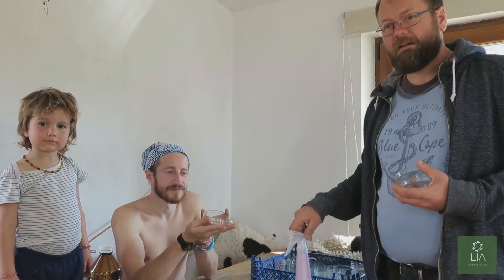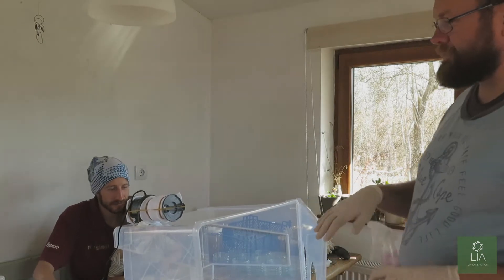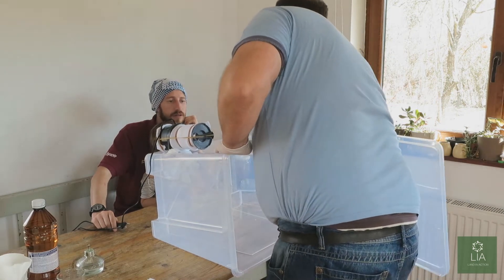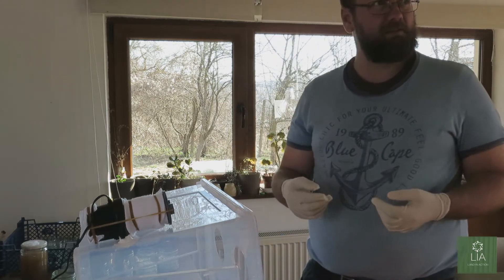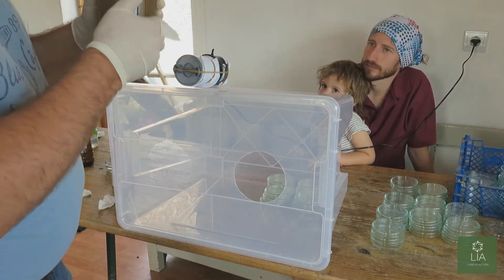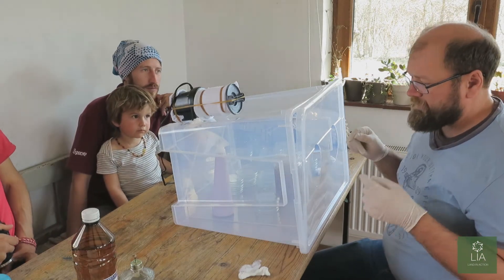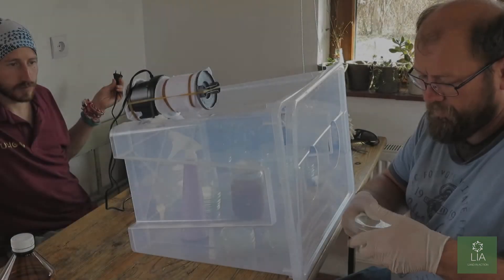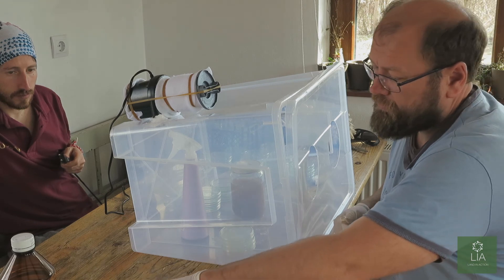How to prepare Petri Dishes (for inoculation with mycelium) ∼ Mycology at Home: Part 5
How to prepare petri dishes, prior to innoculation with mycelium.
0:05 Stage 1 - Spray inside lid and base of each petri dish with alcohol (95% ethanol)
1:05 Stage 2 - Spray with alcohol and wipe down all surfaces inside laminar flow
3:05 Stage 3 - With outside surfaces of petri dishes with alcohol and place in laminar flow
4:48 Stage 4 - Add agar mix to each petri dish inside laminar flow (approx. 1 mm deep)
6:29 Stage 5 - Place filled petri dishes outside of laminar flow to cool